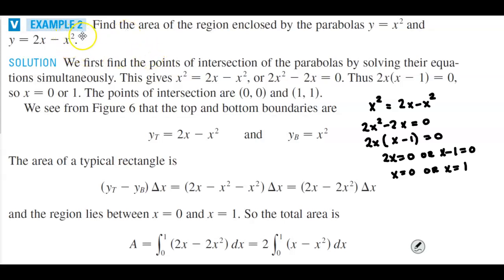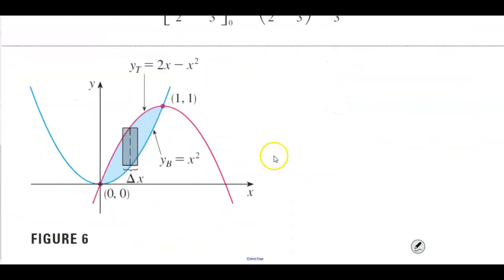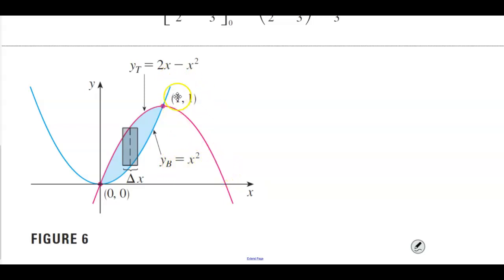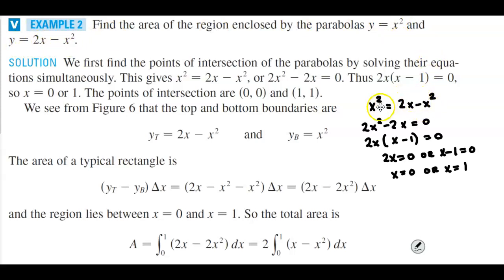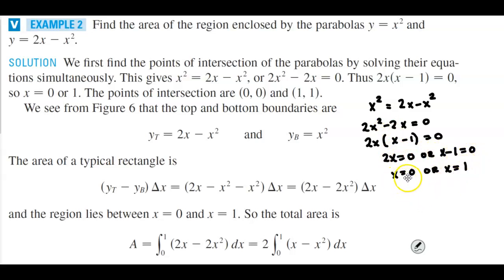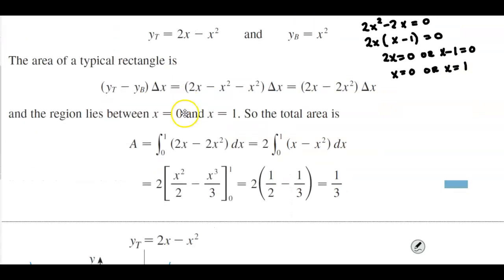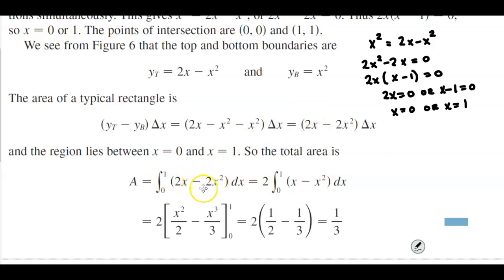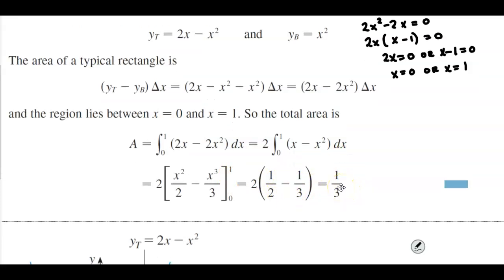Example 2: Find the area of the region enclosed by the parabolas